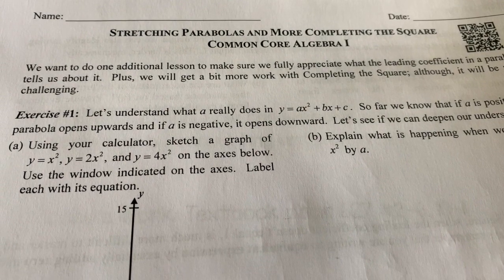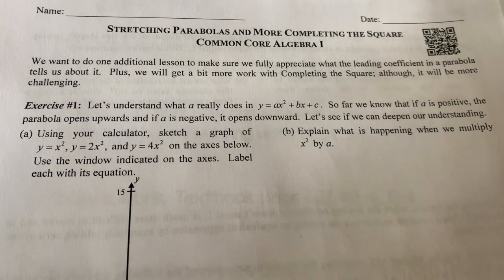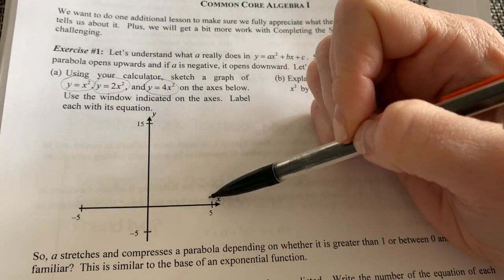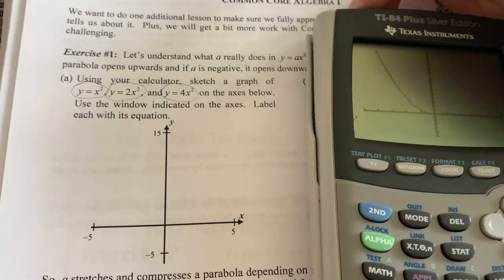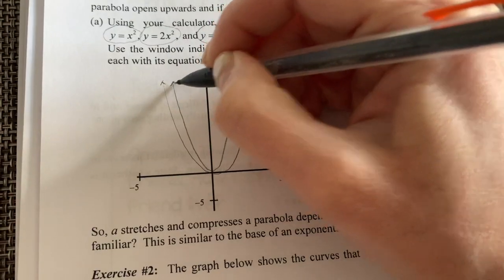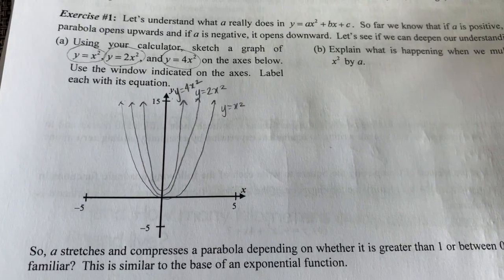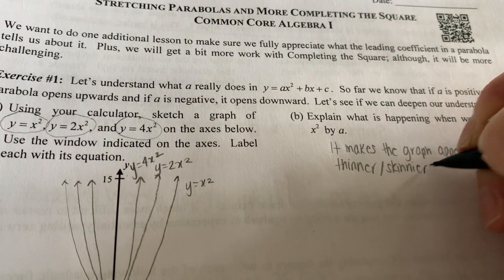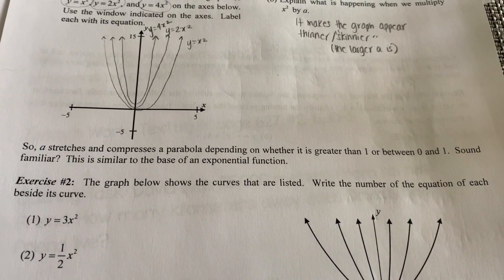Stretching Parabolas & Completing the Square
Algebra I: Stretching Parabolas & completing the square when a does not = 1 using eMathInstruction Unit 8 Lesson 5